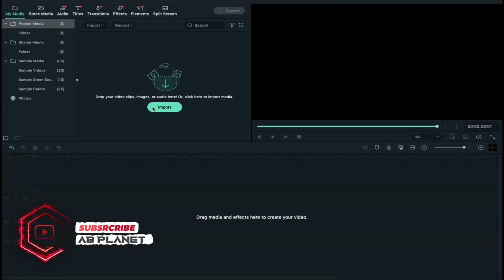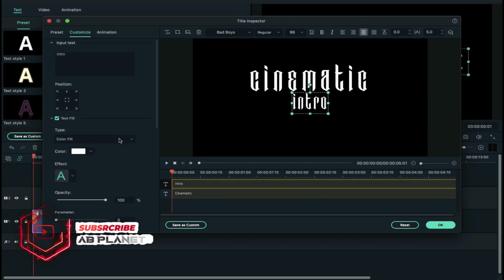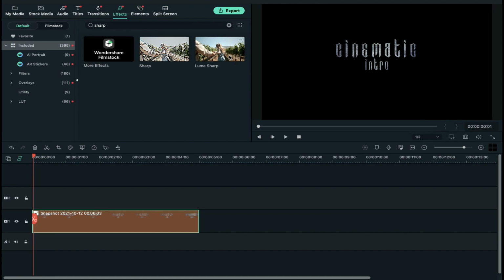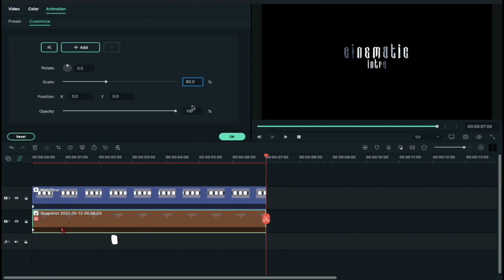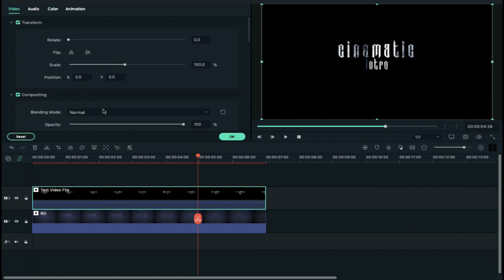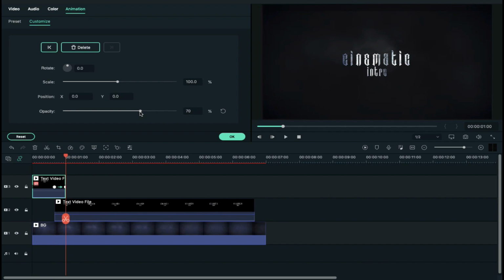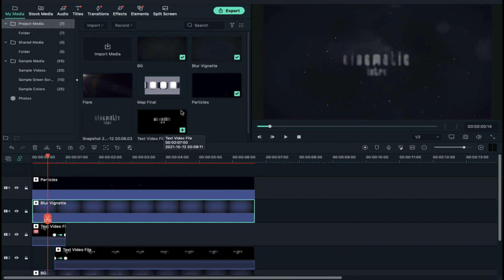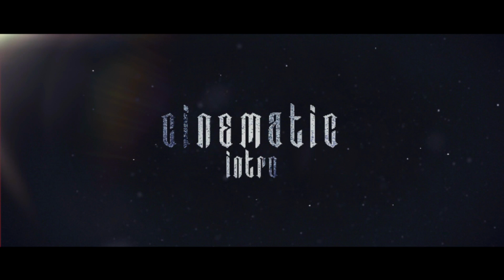Cinematic Title Intro in Filmora x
How to make a cinematic title intro in filmora x?

Abhishek Here, In this filmora x tutorial, I will show you how to make a cinematic title intro in filmora x. It is very easy to create a cinematic title intro in filmora x and if you want to create a cinematic title intro in filmora watch this video till the end. filmora x cinematic intro easy to make let's make a cinematic title intro in filmora x.

🔔 Become a member to show your support and get paid files for free.